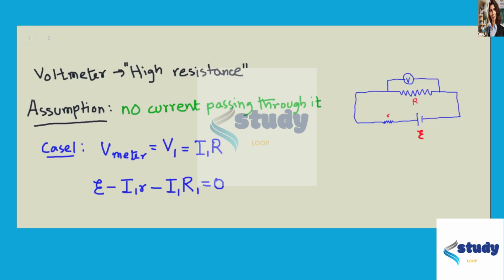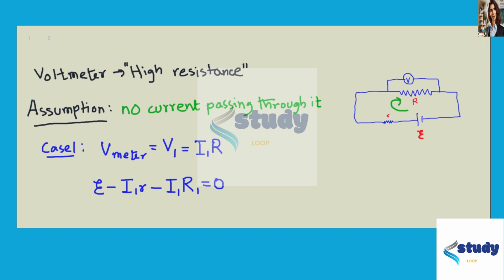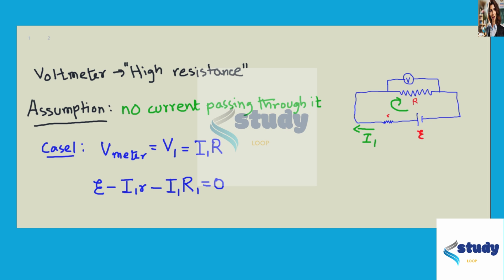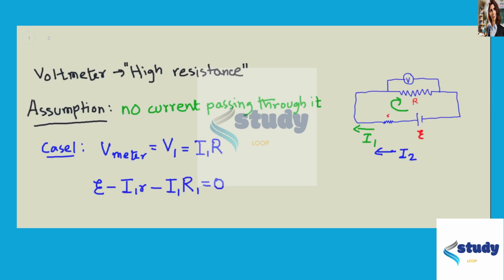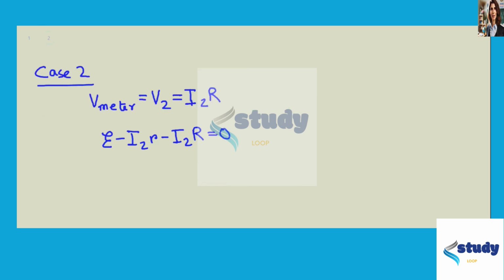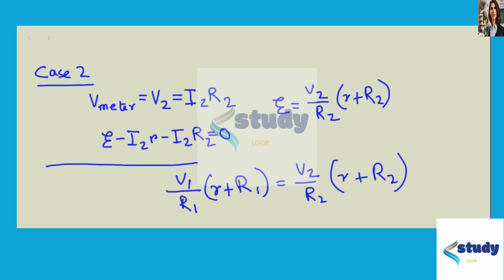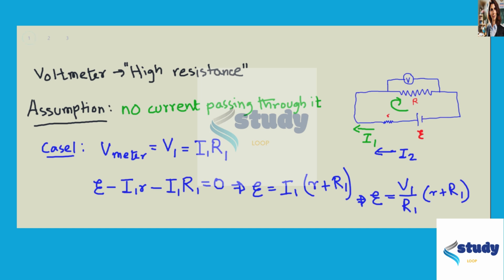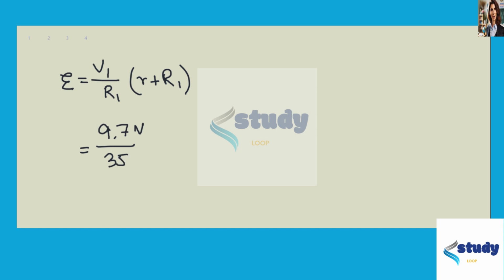[Physics] When the resistor in Fig. 19-73 is 35 , the high resistance voltmeter reads 9.7 V. When